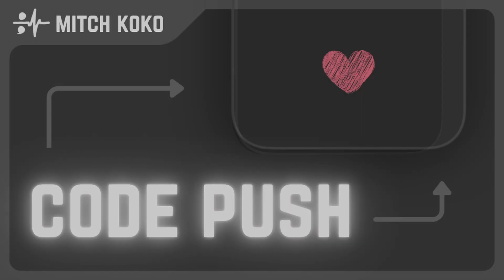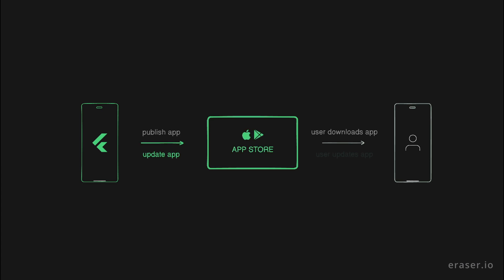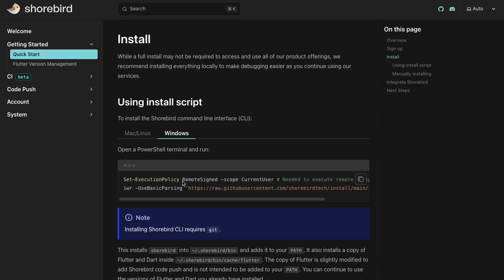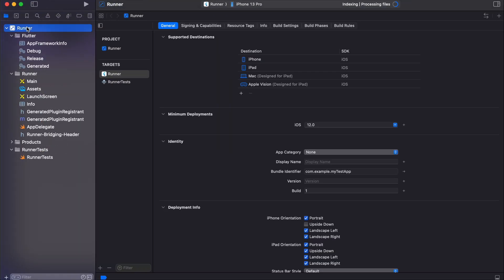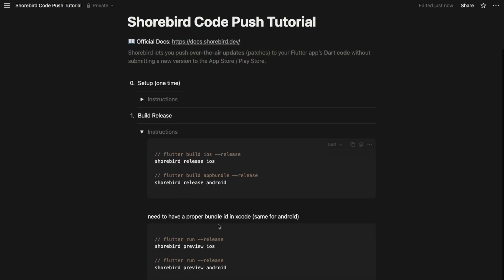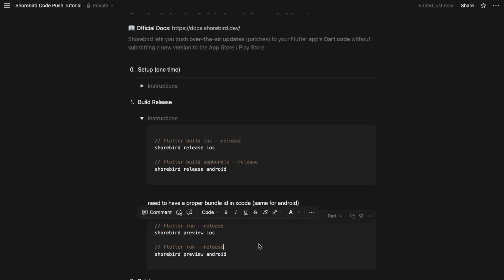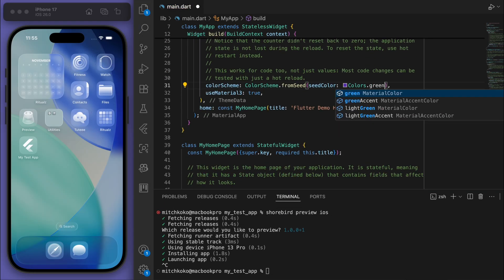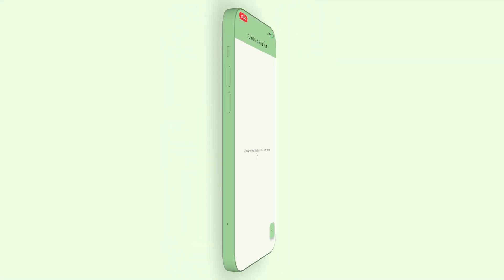📱 Shorebird x Flutter Tutorial